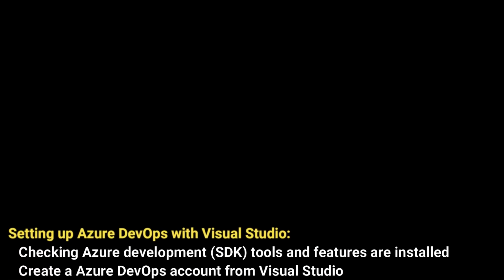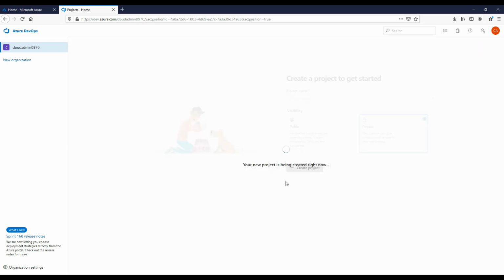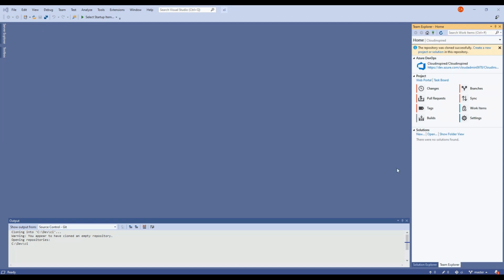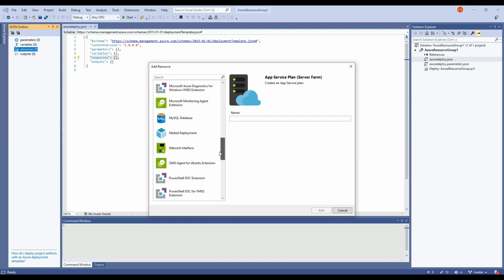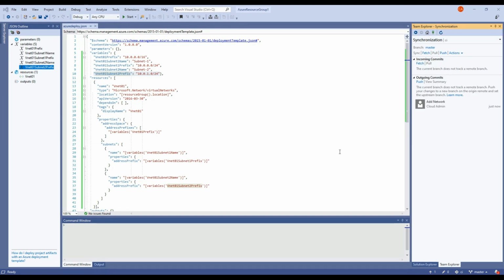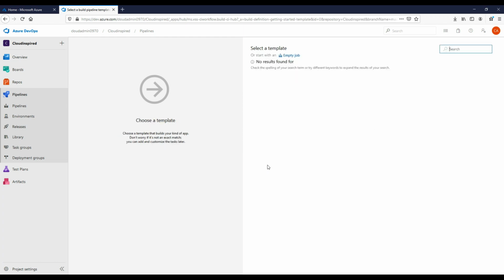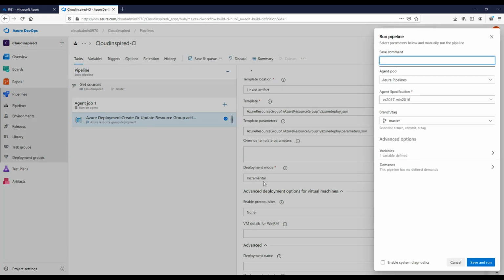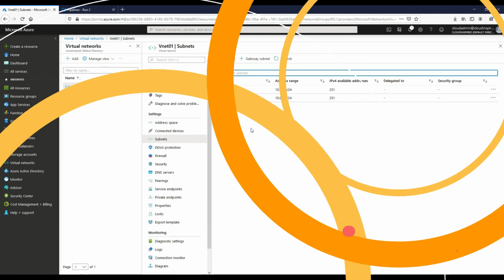Azure DevOps Tutorial | Visual Studio 2019 ARM Templates for beginners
This Azure DevOps Tutorial will go through the basic steps for beginners required to setup Visual Studio 2019 with Azure Devops to automate and deploy resources within Azure under 10 minutes from start to finish.

This will enable you to create a DevOps account from Visual Studio, all the way to building a Virtual Network (VNET) ARM Template (using a supplied JSON template in Visual Studio) to deploying the VNET into our Azure subscription.

This is using Microsoft Visual Studio Community 2019 (free edition) which allows you to use a vast library of pre-loaded Azure ARM templates development code for your projects.
This will give a good baseline for developers to create other resources in Azure via the provided ARM templates.

Summary on whats covered in this tutorial

Setting up Azure DevOps with Visual Studio:
 Checking Azure development (SDK) tools and features are installed
 Create a Azure DevOps account from Visual Studio
 Create a project in Azure DevOps
 Clone a Azure DevOps repo locally

Visual Studio 2019 - Building ARM Templates to deploy
 Create a new Azure project
 Selecting ARM resource manager Visual Studio template
 Adding Azure resource Virtual Network (VNET)
 Viewing JSON script for Virtual Network (VNET)
 Committing changes in our local repo
 Syncing branch (push) changes locally to Azure DevOps repo

Azure DevOps - Deploying ARM Template to Azure Subscription
 Deploying repo using pipelines and ARM template (JSON) in Azure DevOps

Azure Subscription
 Viewing our deployed Virtual Network (VNET) in Azure